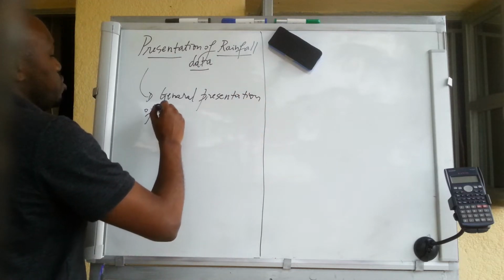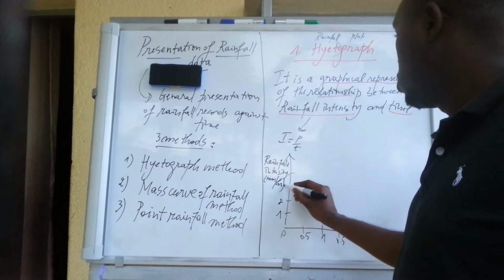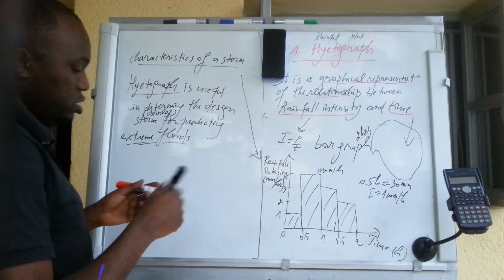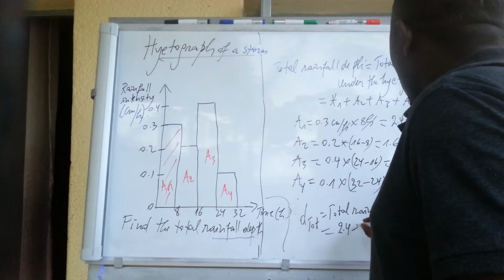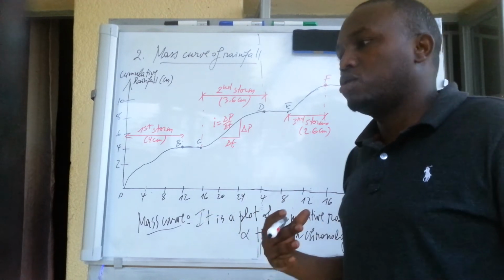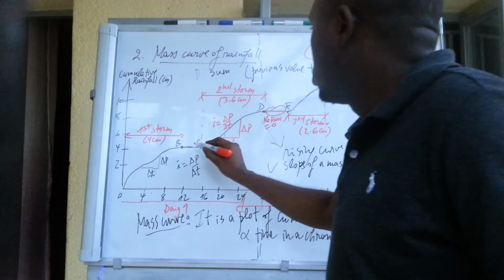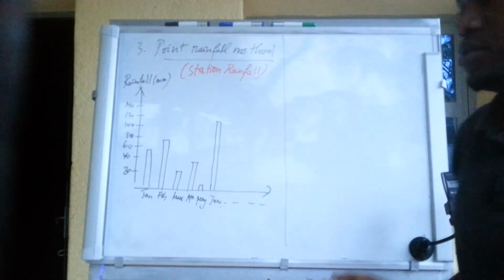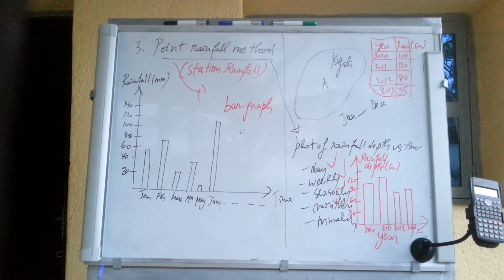🔴Hyetograph, Mass curve and Point rainfall method || Presentation of Rainfall data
This video briefly describes 3 common methods of Rainfall presentation:  Hyetograph, Mass curve and Point rainfall method. Examples are also provided. Watch as well other related topics of hydrology below: